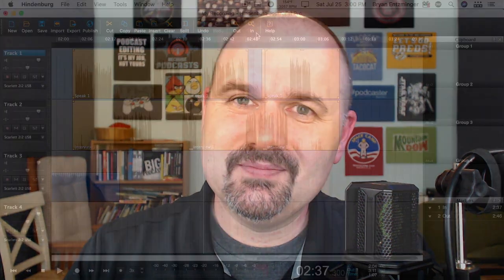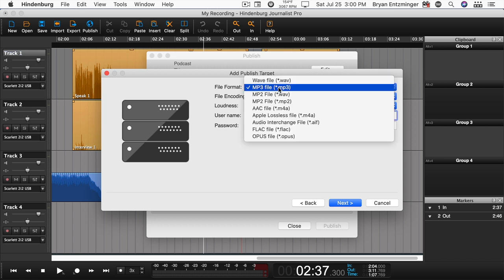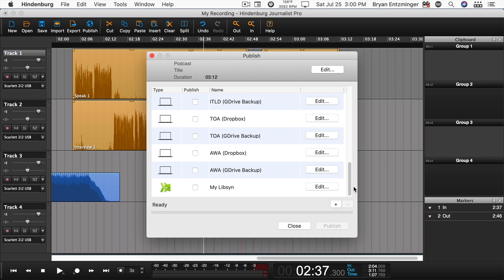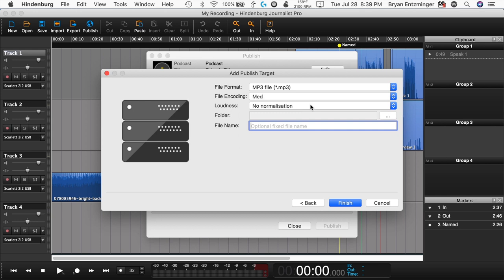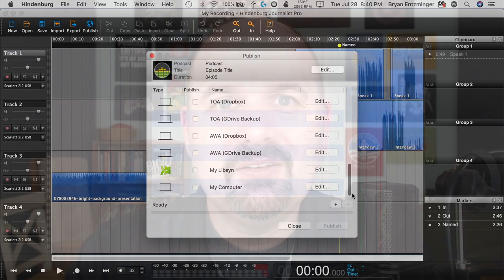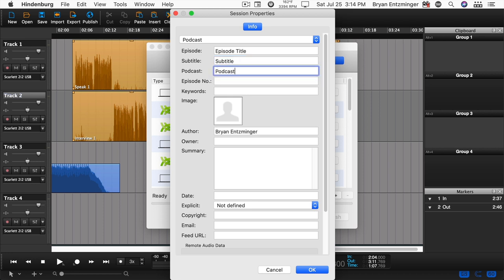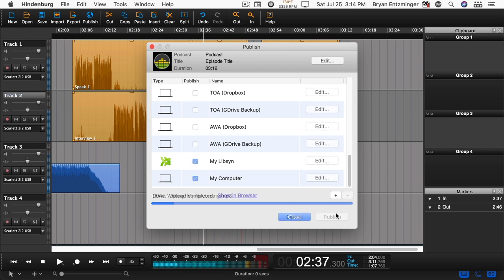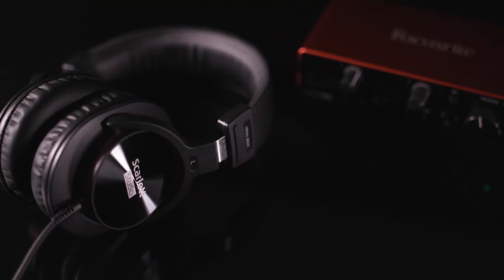Publishing Your Podcast with Hindenburg // Focusrite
Podcaster and podcast editor Bryan Entzminger hosts the final episode of our three-part series which aims to educate podcasters on how to get started recording, editing, and publishing high-quality podcast audio. Way to go, you’ve recorded and edited your episode. Now, Bryan gives you all of the information needed to publish your podcast from Hindenburg Journalist Pro.